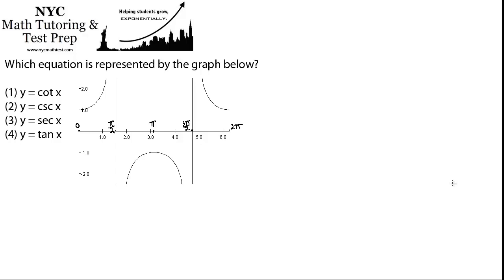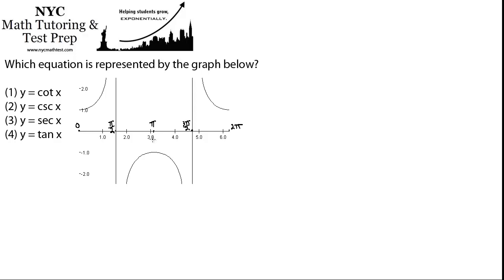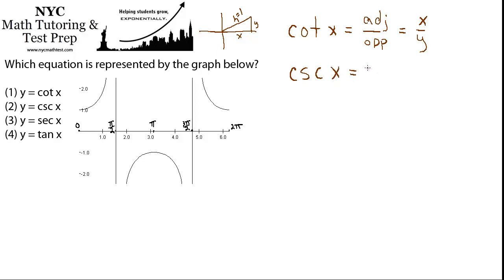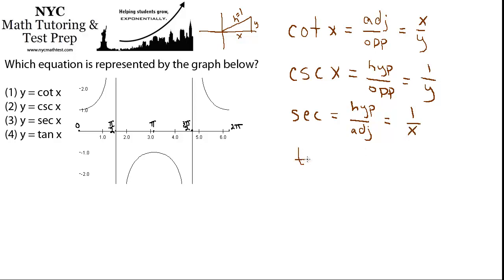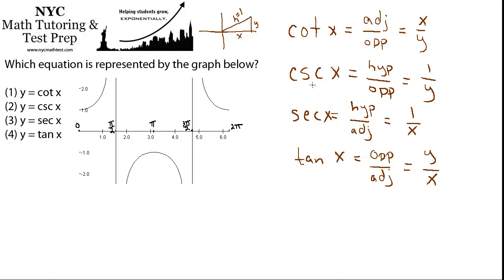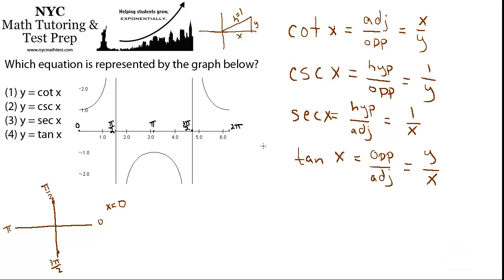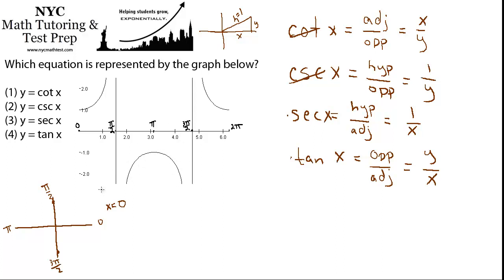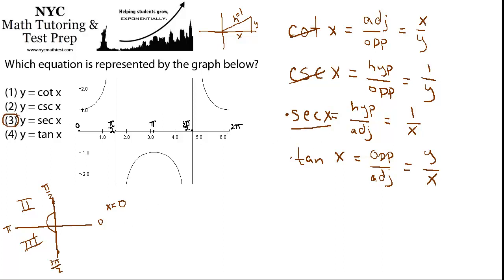Graphing Trig Functions - Algebra 2 - Trigonometry - NYS Regents Exam - June 2010 #20